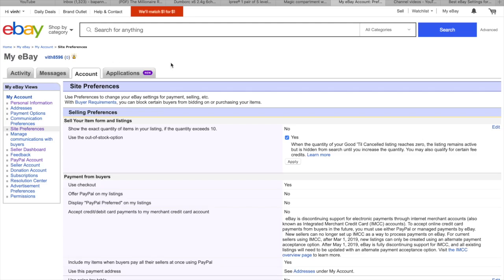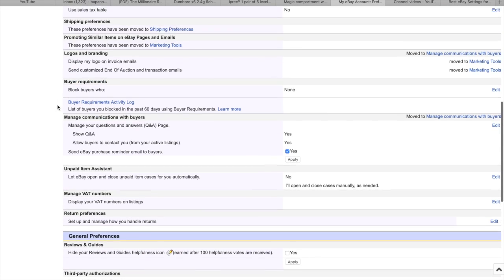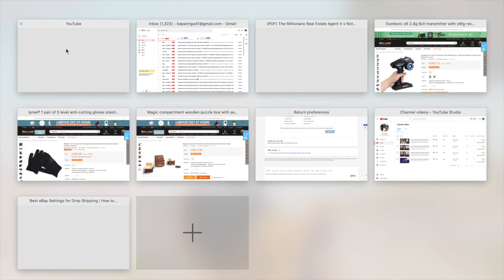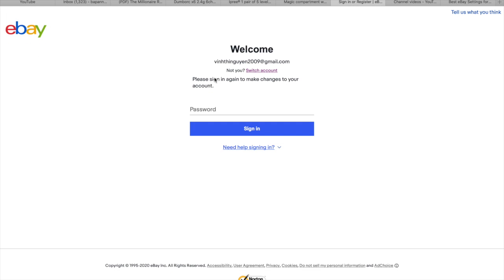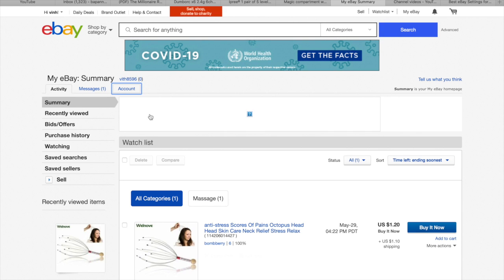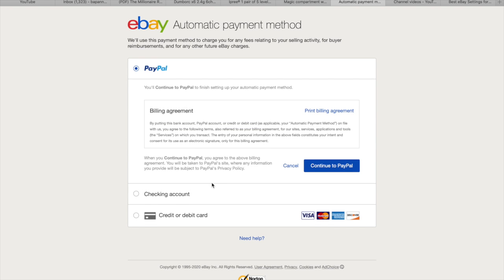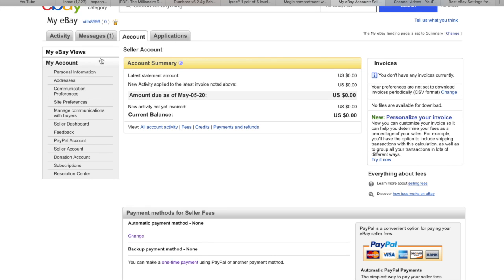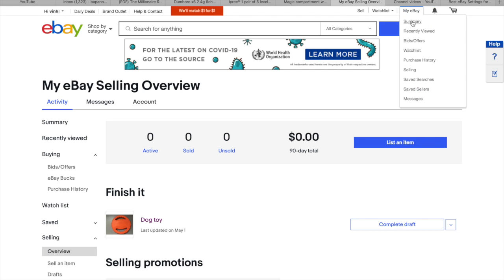Best eBay Settings for Drop Shipping | How to Setup an eBay Account for Dropshipping ( Easy Step)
So you are looking to start an eBay account for Dropshipping, and you are not sure exactly what settings are the best to make sure that your account is set up in the best way possible for selling. In this video, I show you  exactly how you can set up your account to ensure you start off on the right foot!

Website recommendation

➜ More than 450 suppliers to start with ( US and Europa)

➜ I also recommend that if you want to scale the business faster, use Automation

✅Let me join you on your journey to success

eBay dropshipping 2020 is a fantastic business model,  and many sellers find them amongst the best dropshipping suppliers.